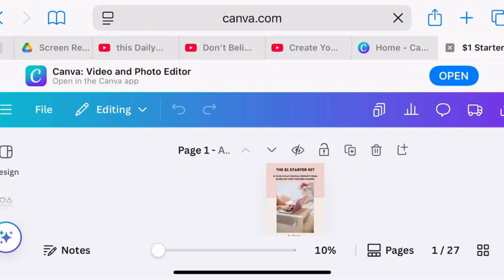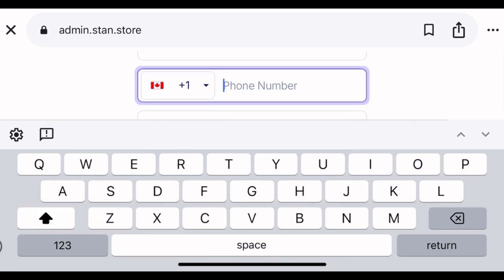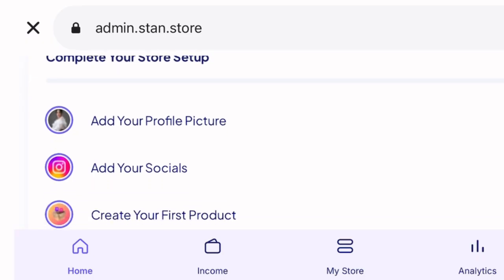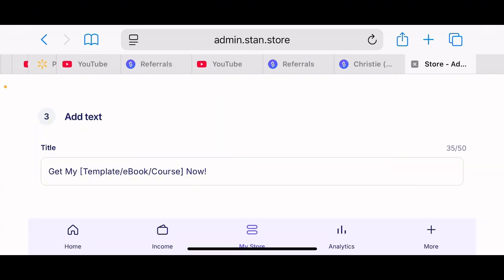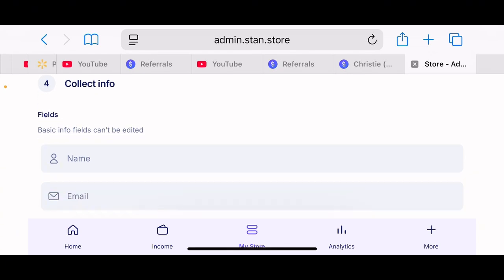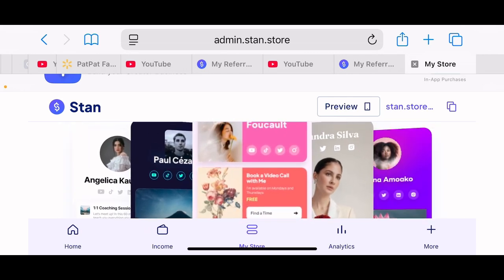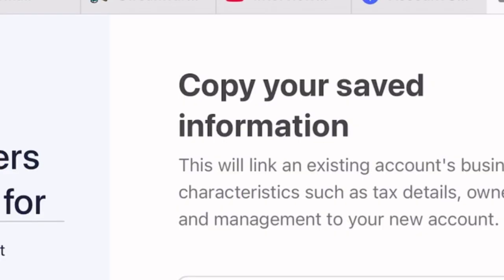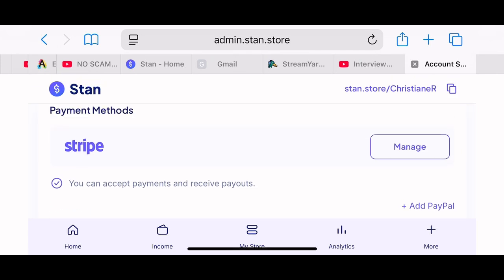How to set up Stan Store and sell your FIRST digital product (in less than 11 min)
Ready to start selling your first product? Download my $1 Digital Product Starter Kit

Struggling to figure out how to actually sell your first digital product on YouTube? In this step-by-step tutorial, I’ll show you exactly how to export your Canva PDF, create a stunning product cover image, set up your free Stan Store, upload your product, and get your unique product link so you can start making money online—even if you’re a complete beginner.

This video is perfect for anyone who wants to start creating digital products, sell on YouTube, and monetize their content beyond AdSense. Whether you’re starting from scratch or pivoting your channel, you’ll find clear instructions and actionable steps you can follow today!

What you’ll learn:

How to save your Canva digital product as a PDF

How to export a product cover image

How to set up Stan Store for free

How to upload your first digital product